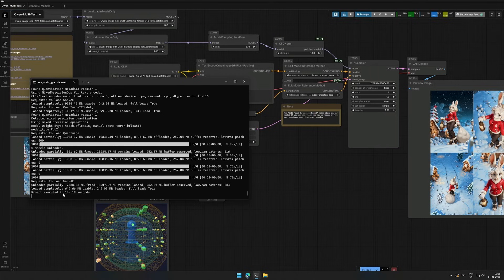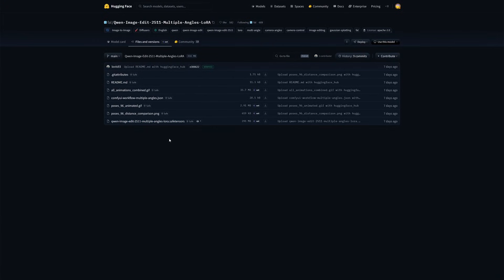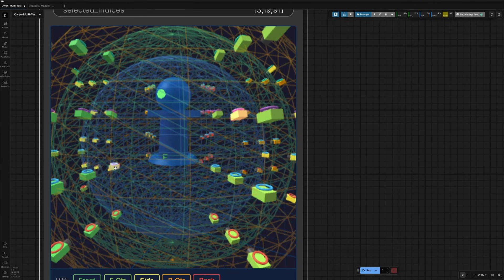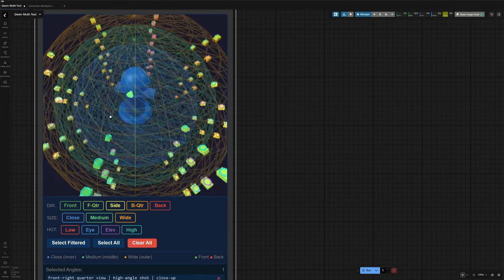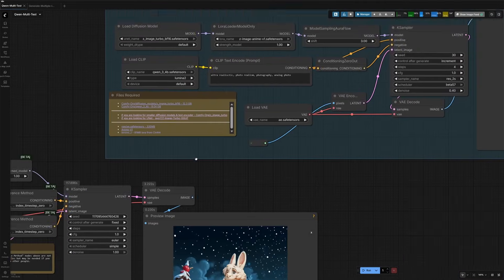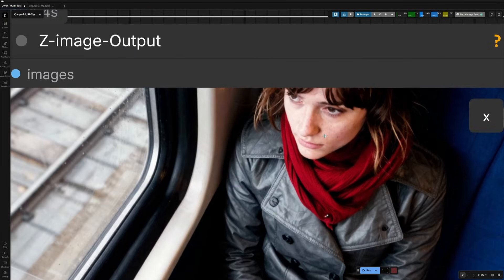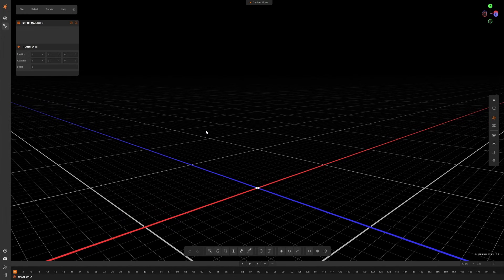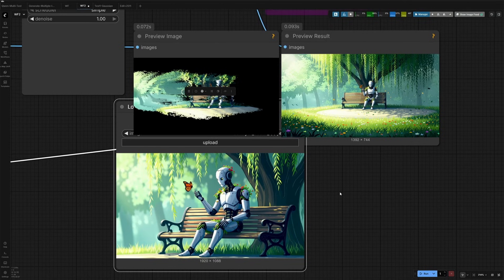Qwen Multiple Angles & 3D Gaussian Splatting | Generate Multiple Angles from ONE Image.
🌟Multi-Angle Image Generation from a Single Photo 🌟
In this video, I show two powerful methods to generate images from multiple angles using a single input image.

🔹 Method 1: Qwen Edit Multi-Angle LoRA
I use the multi-angle safetensor file as a LoRA with the Qwen Edit model.
With the built-in camera selector, we can generate consistent images from different perspectives while preserving identity, structure, and details.

🔹 Method 2: 3D Gaussian Splatting
Next, I demonstrate 3D Gaussian Splatting to reconstruct the subject in 3D.
Using this representation, I render images from new camera angles, achieving realistic depth, parallax, and viewpoint control.

📂 What’s Included
Complete workflow
Download links to models & files
Reference images to get started
Step-by-step explanation for both approaches

💻 Hardware Used:
i5 14400F, 64GB RAM, RTX 4060 TI 16GB

Happy creating! 🎨✨